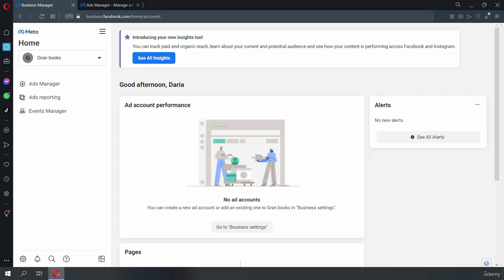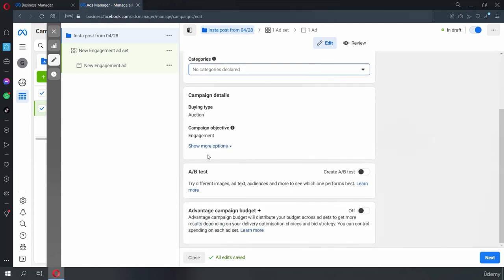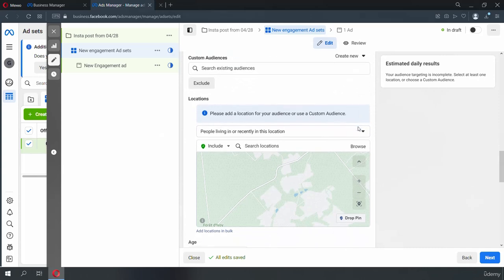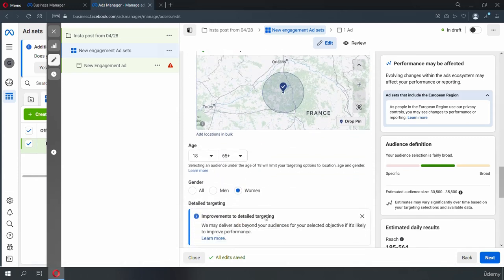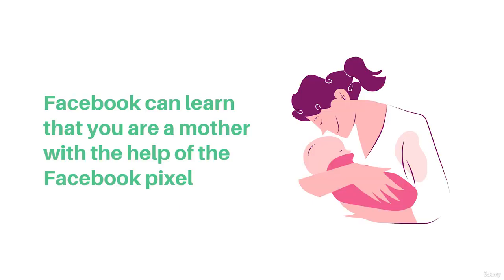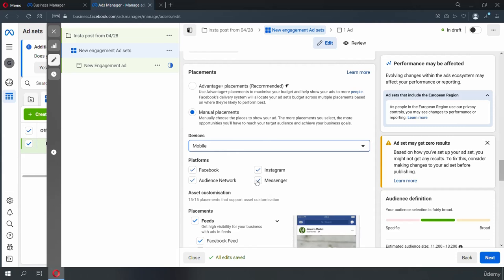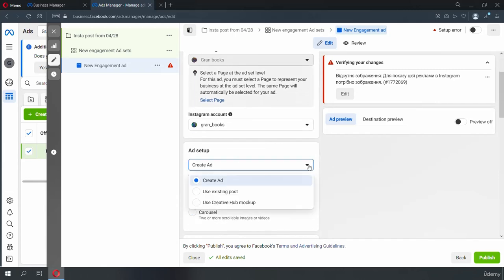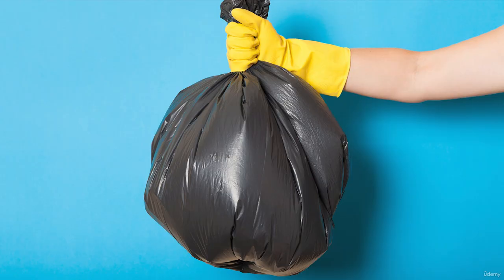23 Step By Step Setup for Promoting an Existing Post on Facebook or Instagram